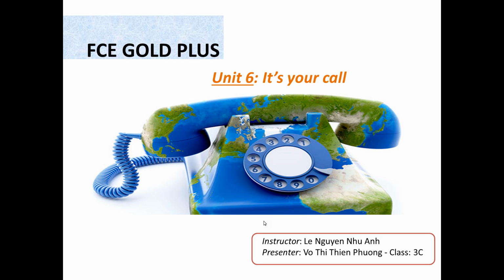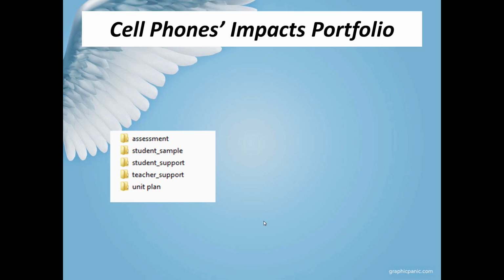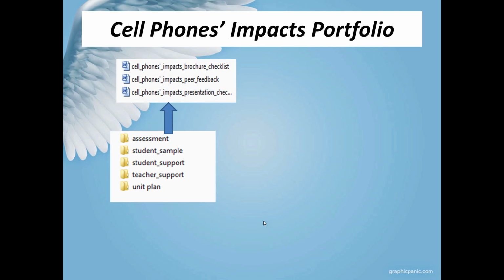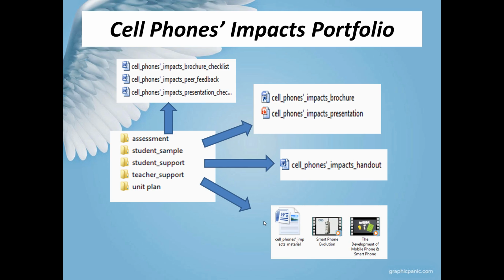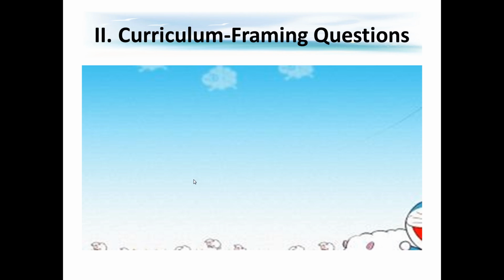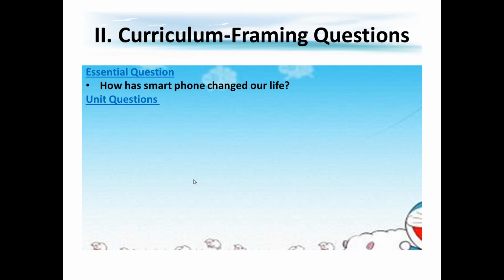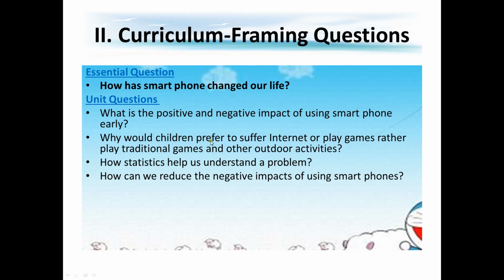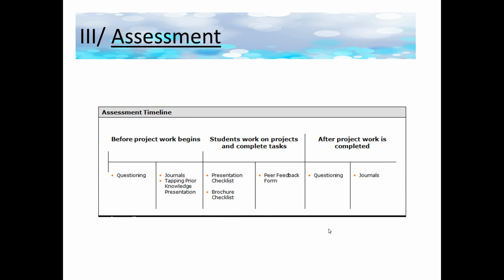INTEL 2014 MIDTERM ASSIGNMENT VO THI THIEN PHUONG 38701093